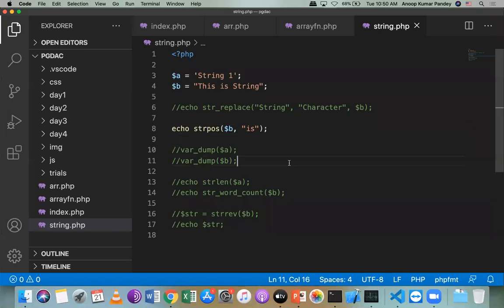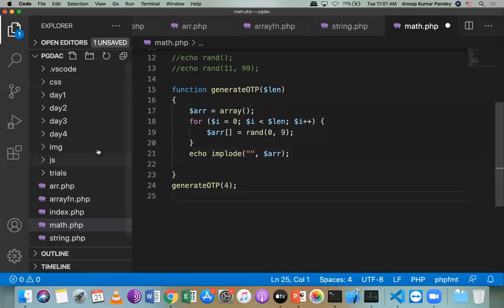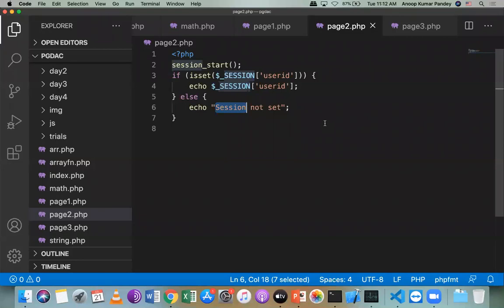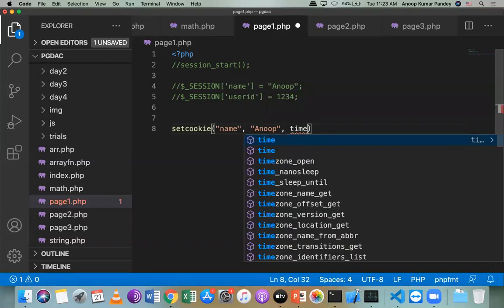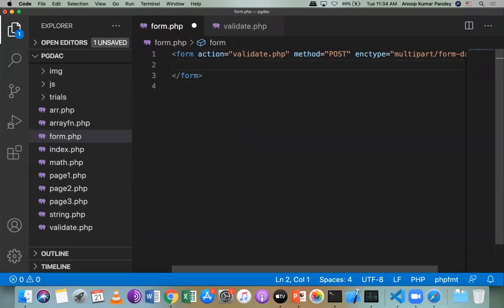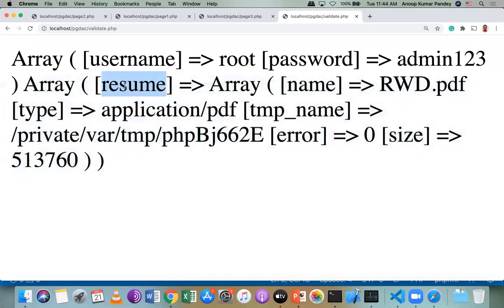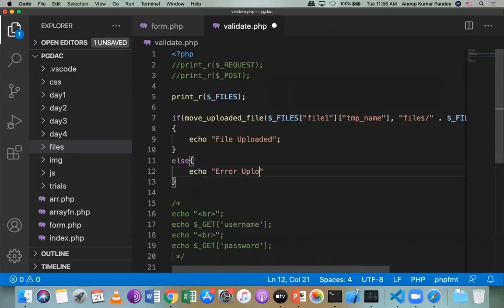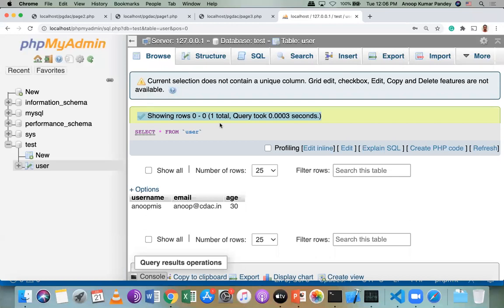PHP Tutorial Part 2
String Functions
Math Functions
Session
Cookies
Form Input Validation
Database Table CRUD operations using PHPMyAdmin